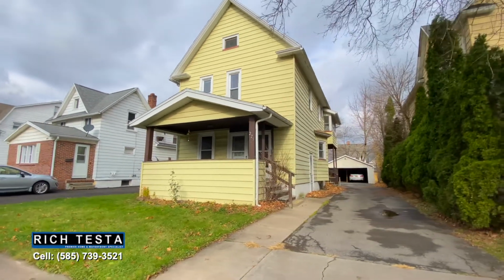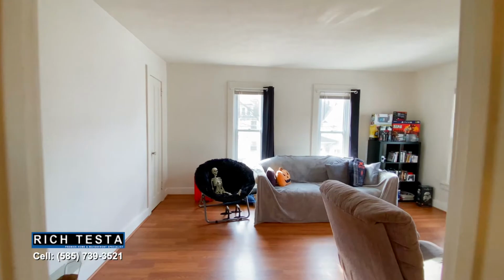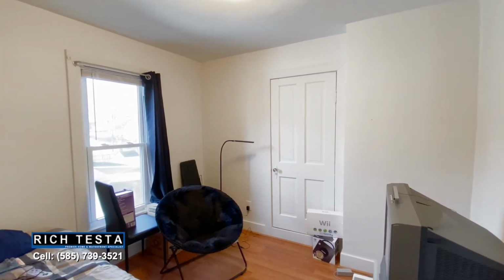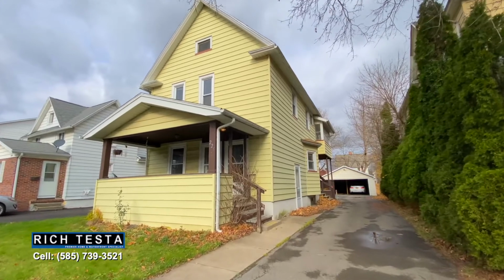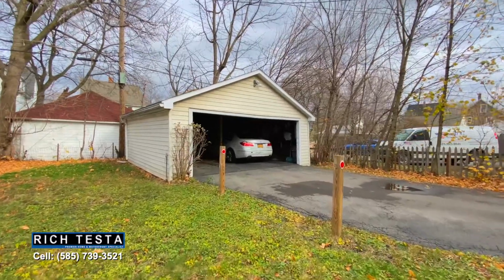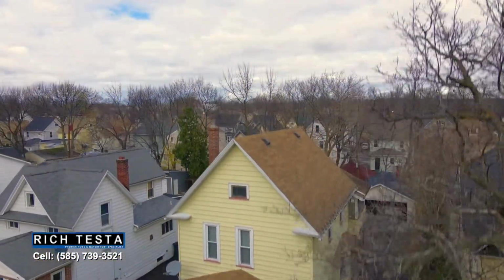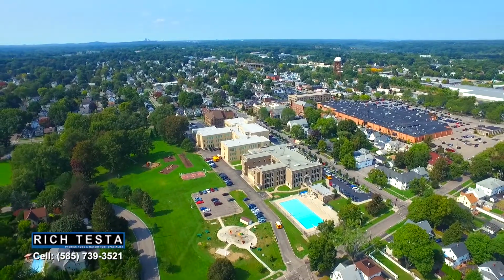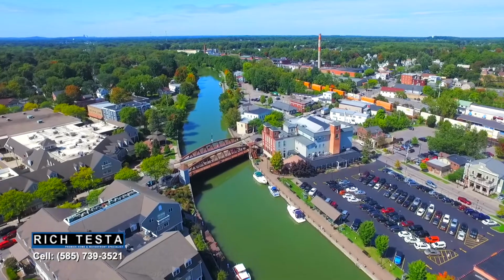RICH TESTA REAL ESTATE: 225 East Elm Street, East Rochester, NY